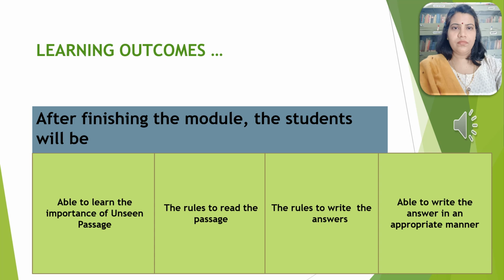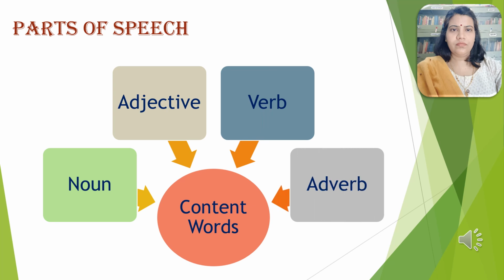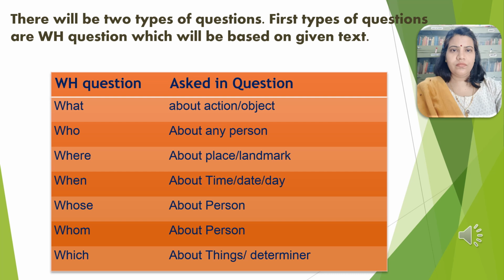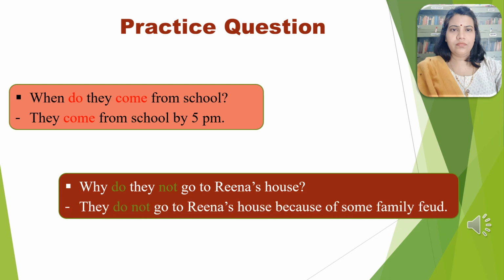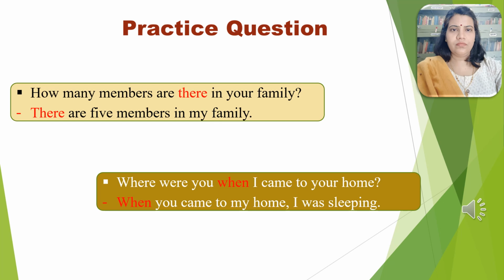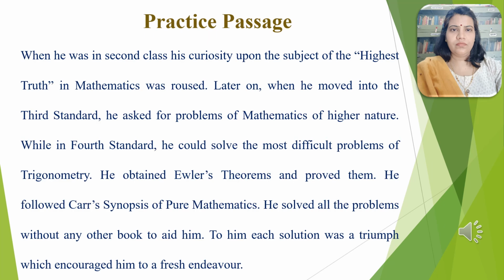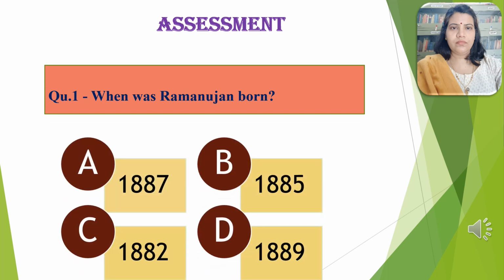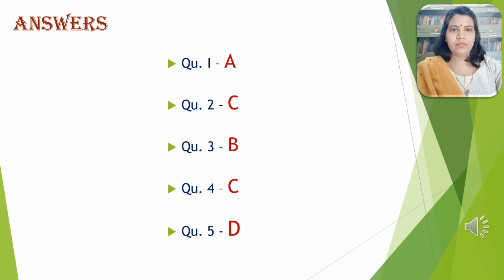Unseen Passage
BA/BSc/BCom classes